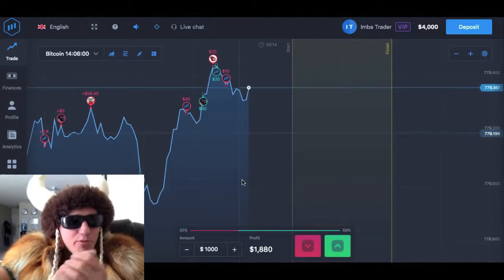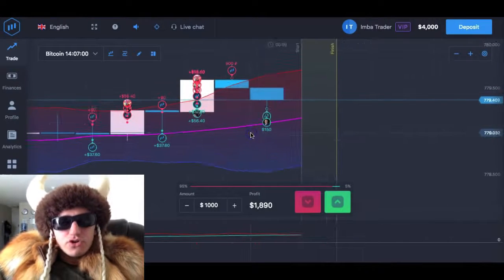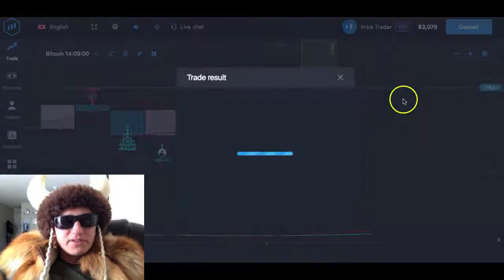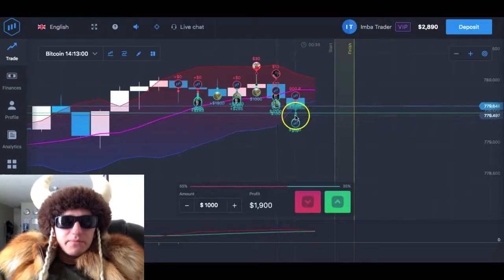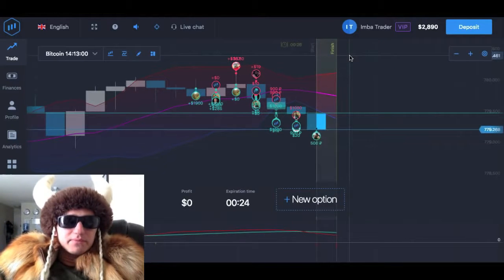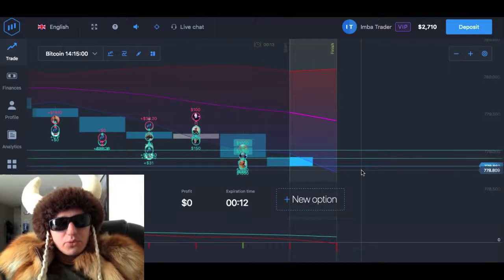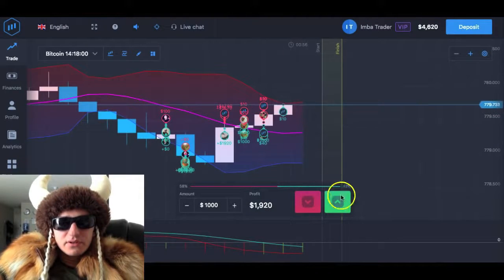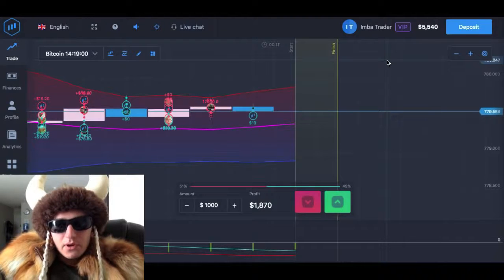Binary Options for Beginners 2017 - How I Got Started In Binary Options Trading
binary options trading strategy 2017,